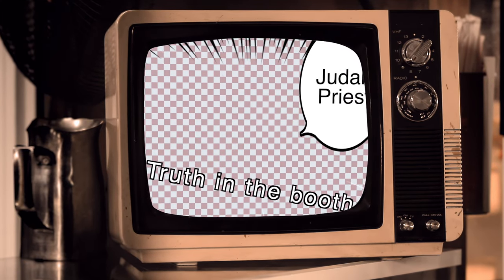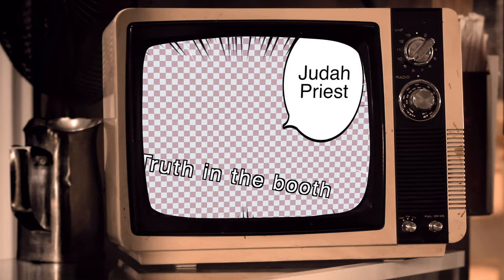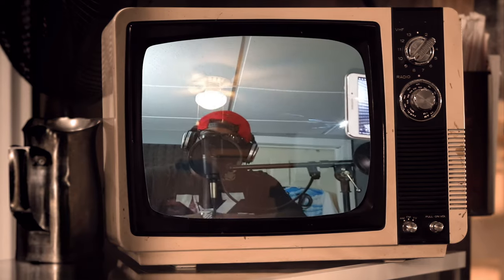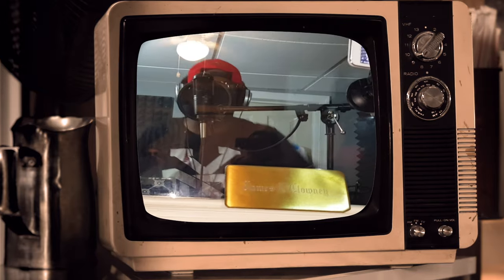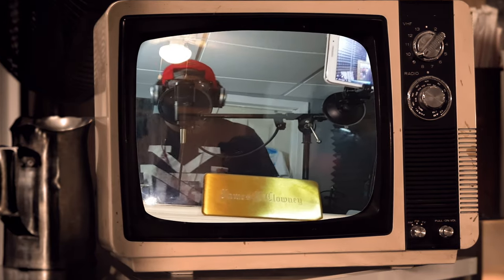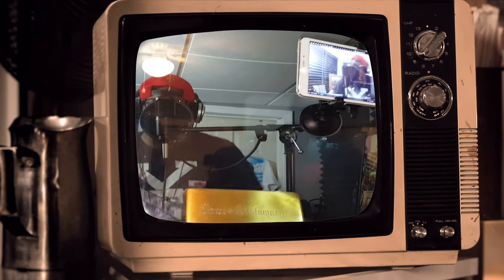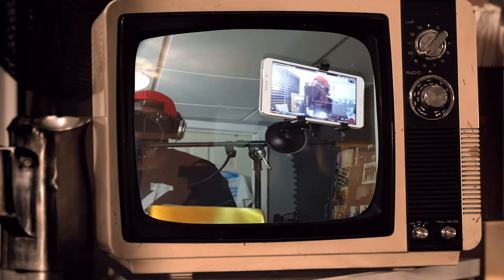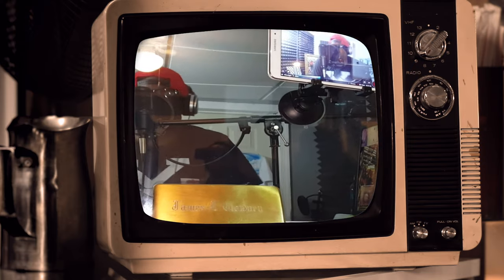Judah Priest in the booth @ The Nest Recording Studio on uTm Radio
Truth in the booth on uTm Radio